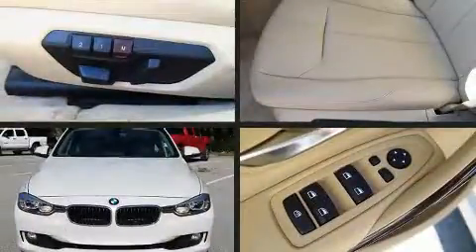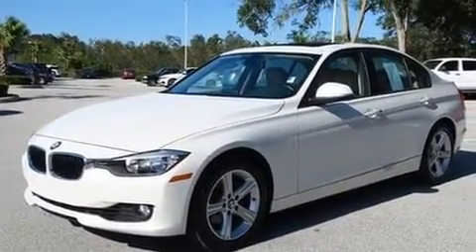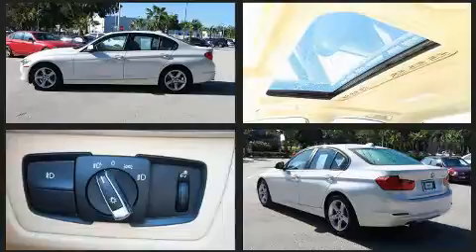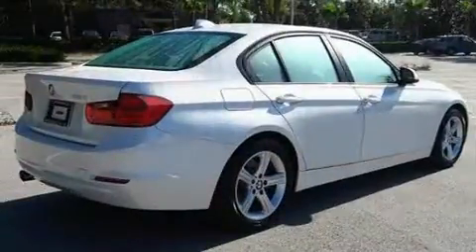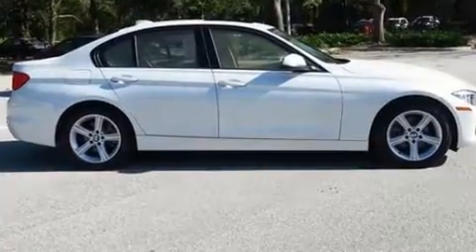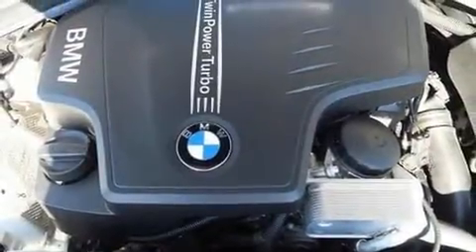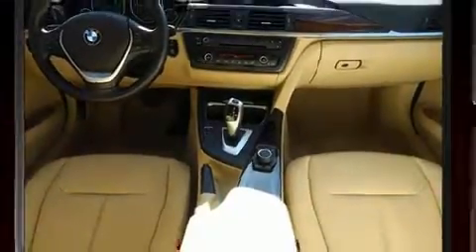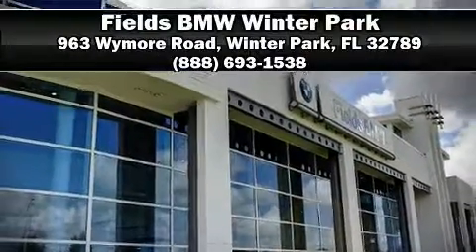2014 BMW 3 Series 328i in Winter Park, FL 32789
You can expect a lot from the 2014 BMW 328i. This 4 door, 5 passenger sedan just recently passed the 40,000 mile mark! Performance and efficiency are both prioritized thanks to the 2 liter 4 cylinder engine, and for added security, dynamic Stability Control supplements the drivetrain. The engine breathes better thanks to a turbocharger, improving both performance and economy. BMW prioritized fit and finish as evidenced by: a built-in garage door transmitter, front bucket seats, automatic temperature control, power windows, remote keyless entry, cruise control, and power seats. BMW ensures the safety and security of its passengers with equipment such as: head curtain airbags, front side impact airbags, traction control, anti-whiplash front head restraints, ignition disabling, an emergency communication system, and 4 wheel disc brakes with ABS. Brake assist technology provides extra pressure when applying the brakes. This vehicle has achieved Certified Pre-Owned status, by passing BMW's rigorous certification process. We have the vehicle you've been searching for at a price you can afford. Please don't hesitate to give us a call.